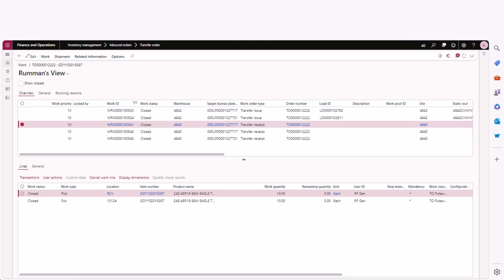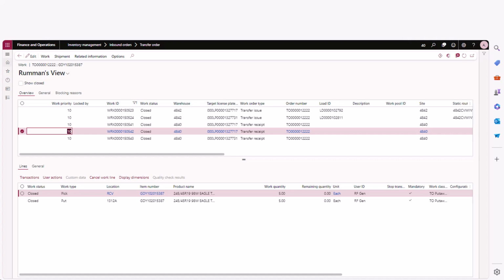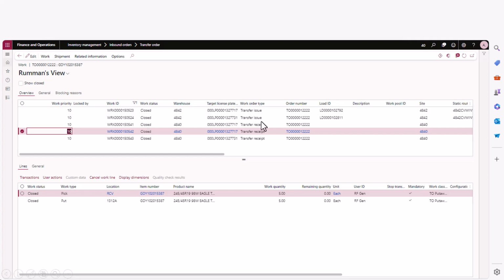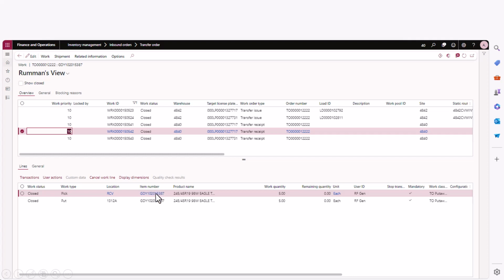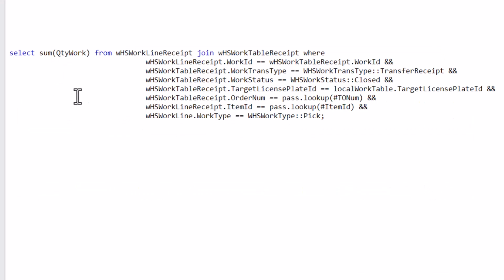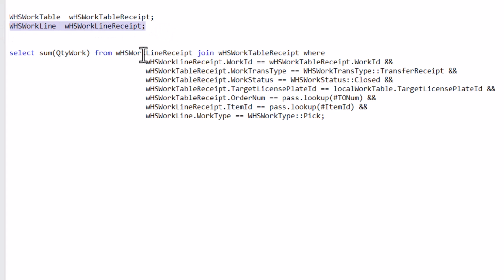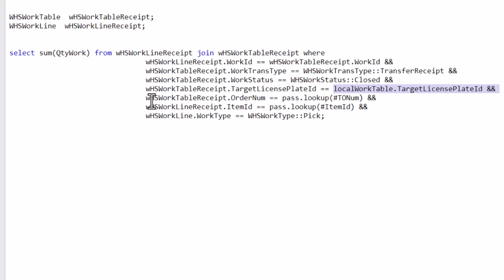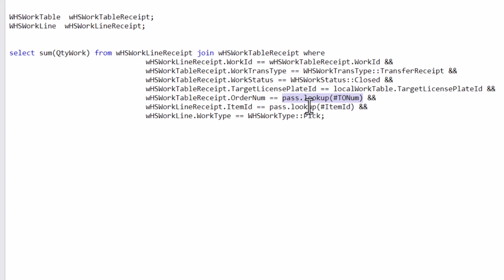X++ Join and Sum - D365 F&O - Part 2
Continue mastering X++ join and sum operations in Dynamics 365 Finance and Operations (D365 F&O) with Part 2 of this comprehensive tutorial series. Learn advanced techniques for joining tables and aggregating data in X++, enhancing your development expertise.
Explore X++ join and sum operations in Dynamics 365 Finance and Operations (D365 F&O) with this detailed tutorial. Learn how to effectively use join queries and aggregate functions to sum data in X++, enhancing your development skills.

X++ join, sum in X++, D365 F&O, Dynamics 365 Finance and Operations, X++ join tutorial, aggregate functions in X++, X++ sum example, Dynamics AX development, X++ programming, X++ join queries, Microsoft Dynamics 365, D365 FO development, advanced X++ techniques